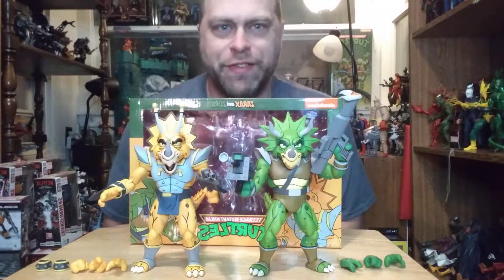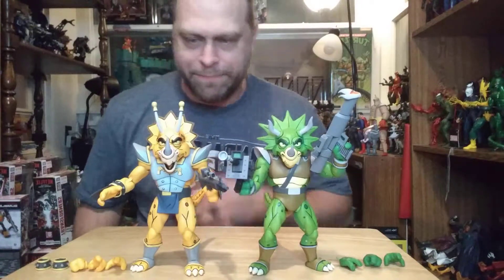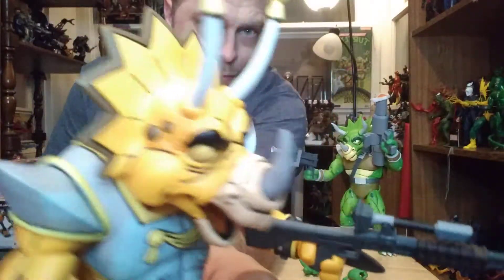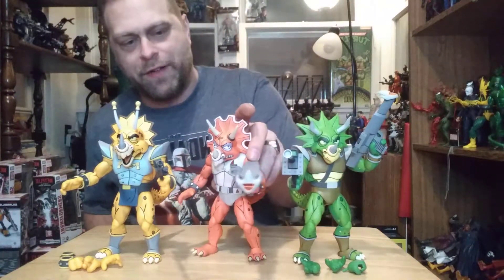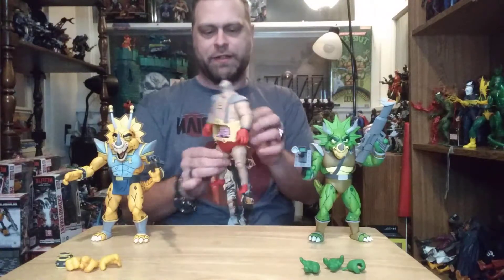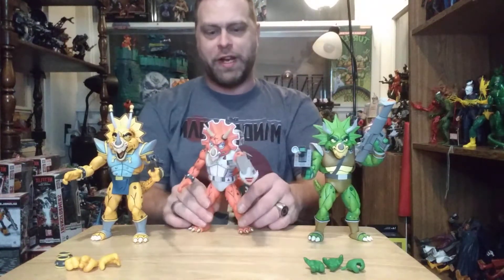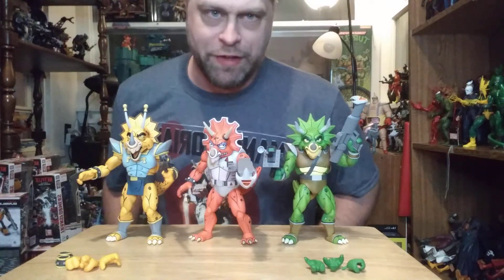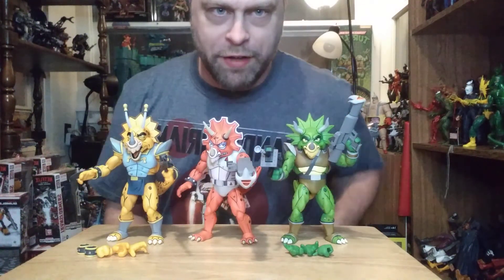MasterMarvel reviews TMNT Zarax and Zork 2pk by Neca Toys.